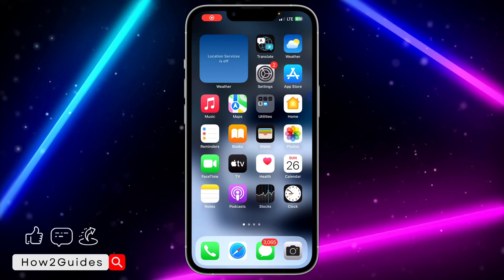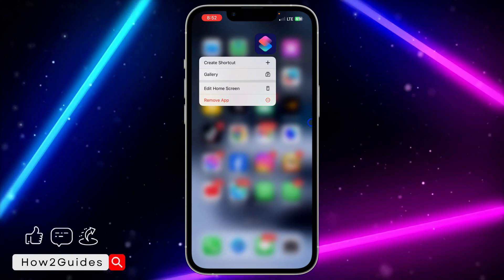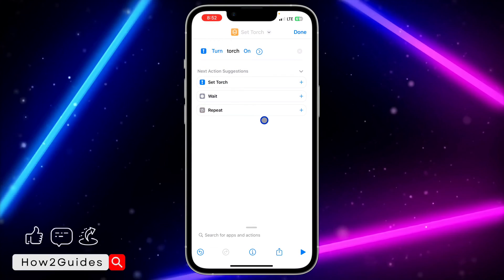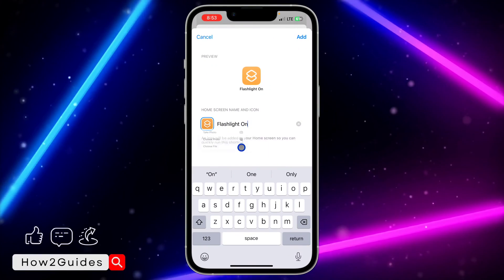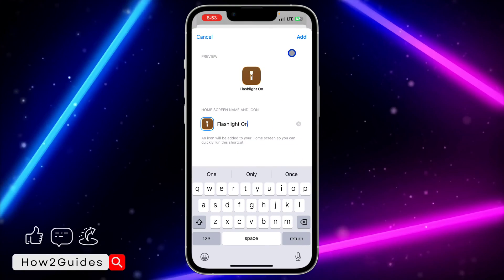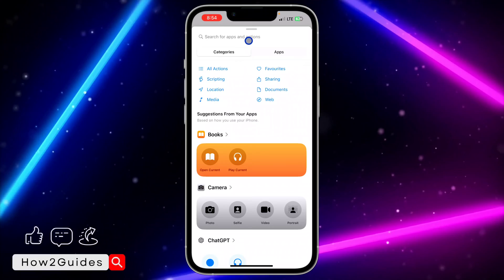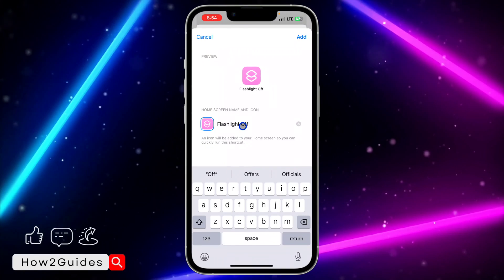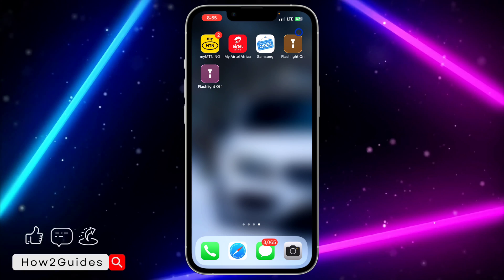How to Add Flashlight to Homescreen on iPhone - Quick and Easy Guide!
Light up your iPhone experience! 🔦 Learn how to add a flashlight shortcut to your homescreen with our step-by-step guide. Illuminate with just a tap! ✨